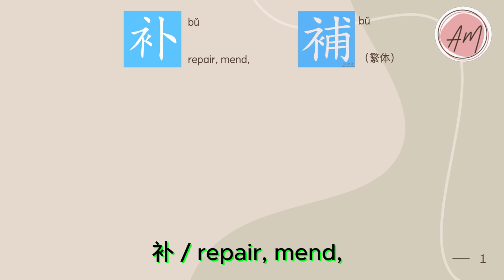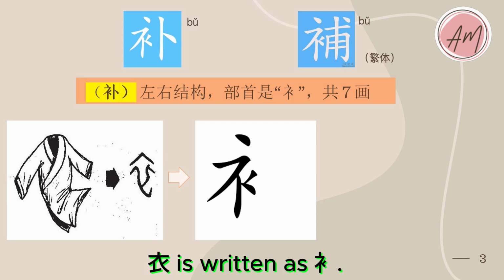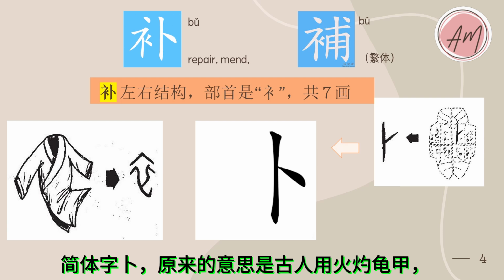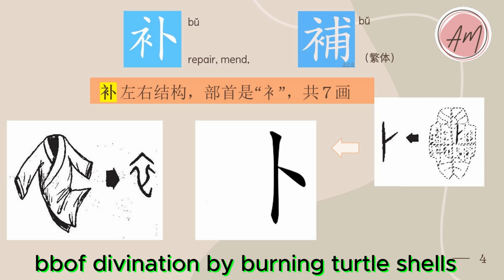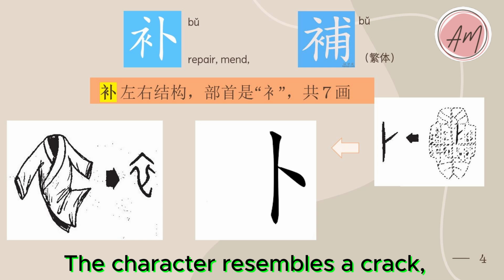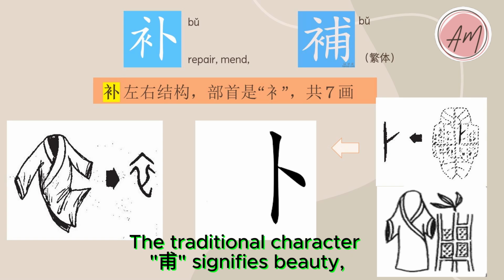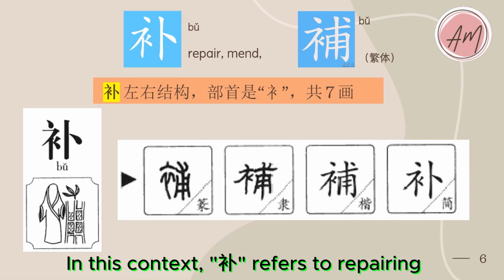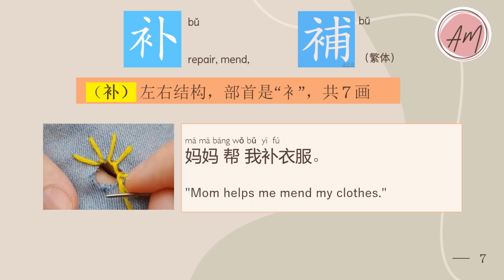bu - 补 / repair, mend，（图解汉字） Chinese Character Evolution（暨南中文，马立平中文，华文，人教版中文生字词）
The Chinese character is the only ideograph still in daily use in the world today. Unlike the alphabetic systems used by most languages, Chinese is made up of characters, lots of which are "" pictographic "". That’s one of the reasons why learning Chinese is so difficult and interesting as well. 😜

In this video, the Chinese Character Story to analyze the structures and meanings of Chinese characters, thus helping you explore the character formation rules of ancient Chinese people.

嗨，大家好。欢迎来到这个频道！😊

汉字是当今世界上仍在日常使用的唯一表意文字。与大多数语言使用的字母系统不同，中文由字符组成，其中很多是“象形文字”。这就是为什么学习汉语如此困难并且有趣的原因之一。😜

在此视频中，汉字故事将分析汉字的结构和含义，从而帮助您探索古代中国人的汉字形成规则。

如果您喜欢这部影片，请别忘了订阅和点赞。😄"